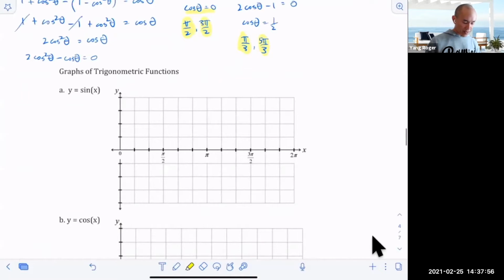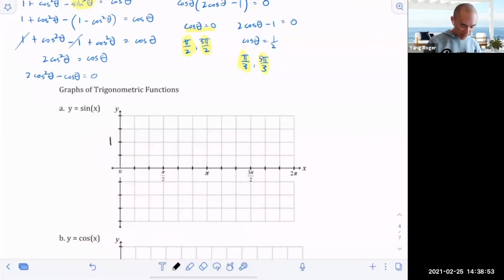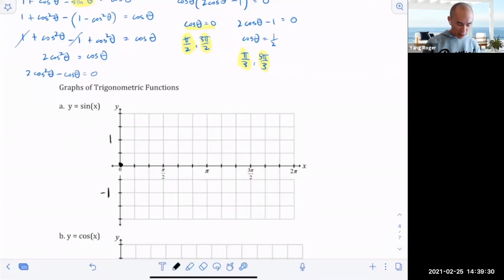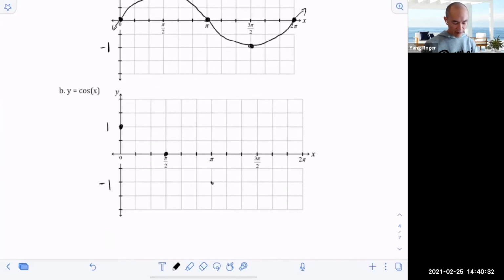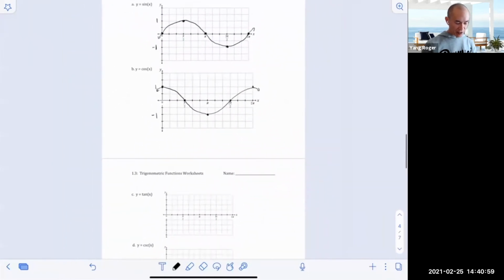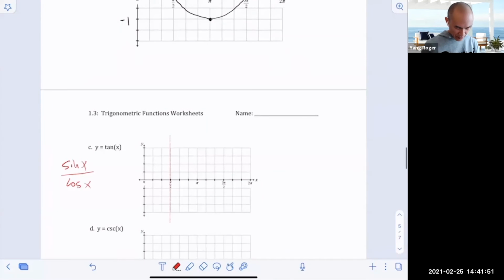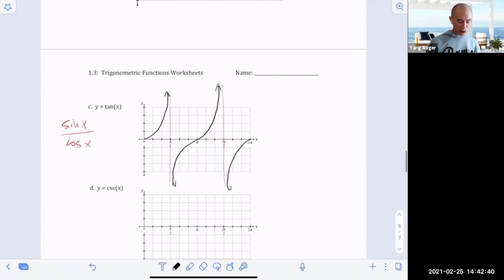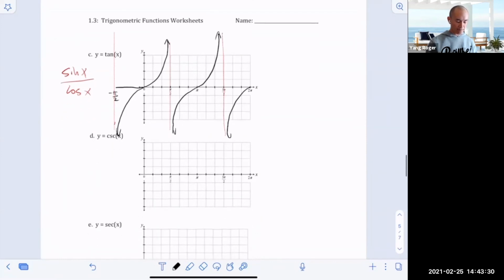1.3.6 Graphs of Sine, Cosine, and Tangent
This video shows the graphs of sine, cosine, and tangent.